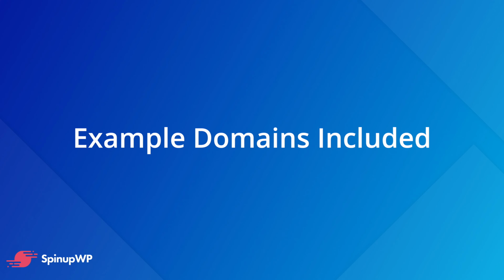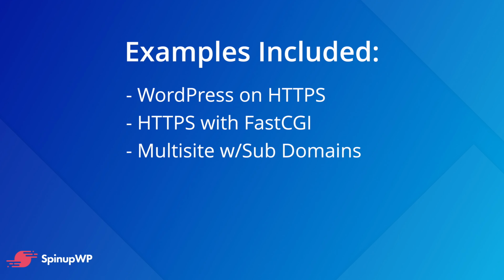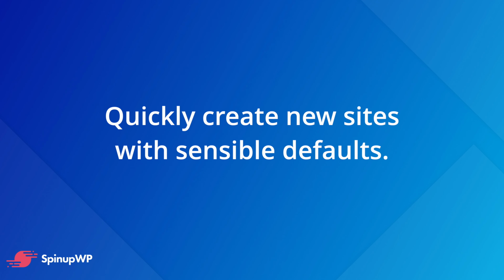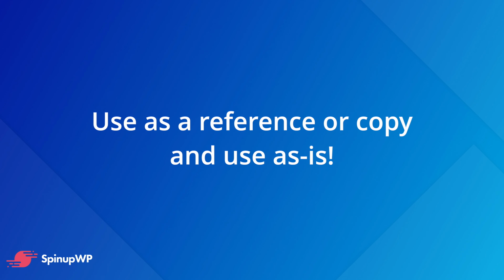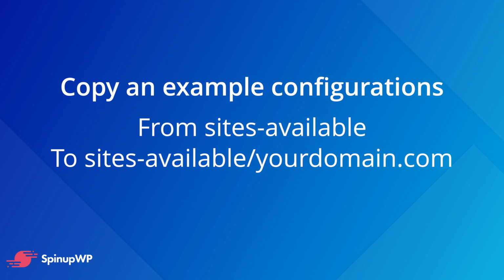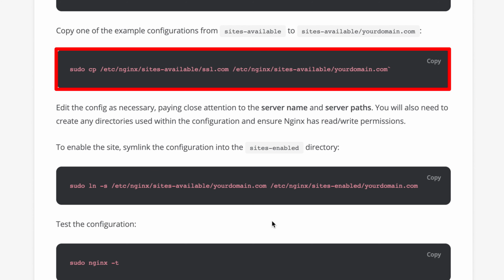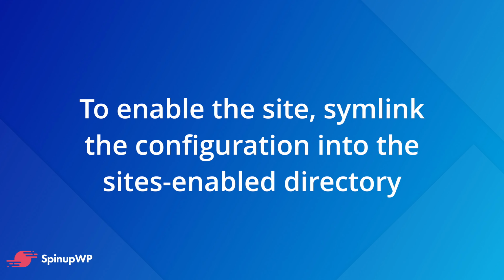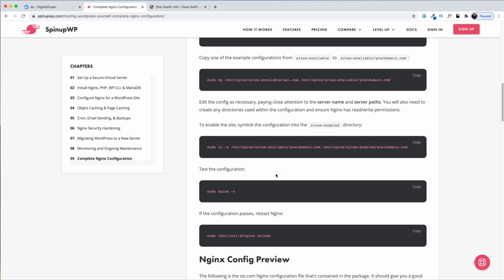Complete Nginx Configuration Kit for WordPress - Install WordPress on Ubuntu 20.04 Part 9/9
In the final part of our Install WordPress on Ubuntu 20.04 series, we offer a complete Nginx configuration optimized for WordPress sites. Not only does it amalgamate all the information from the previous chapters, but we also draw upon the best practices from our experience over the years.